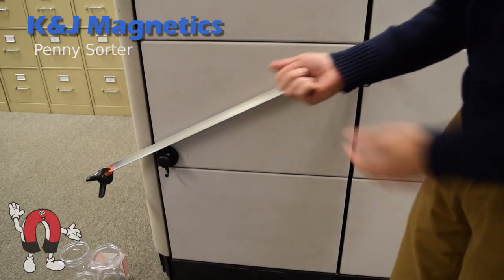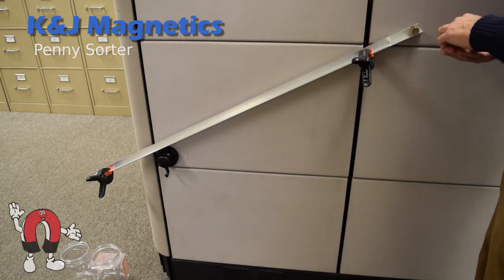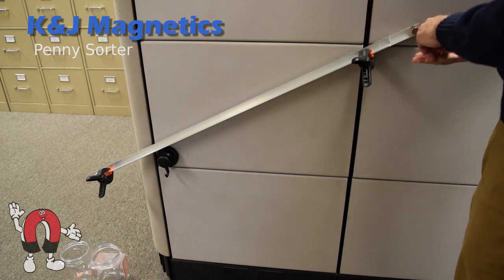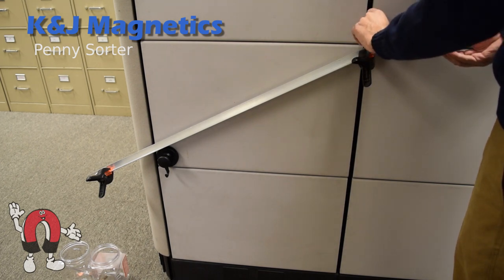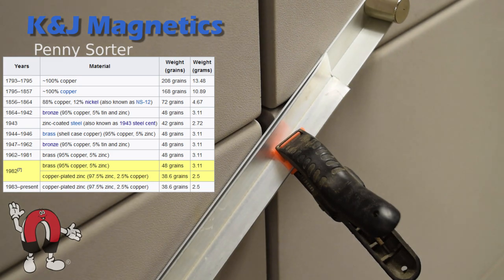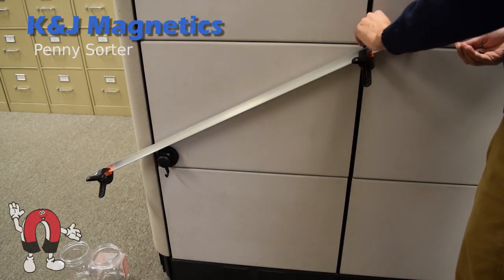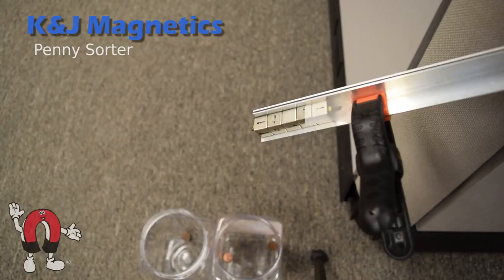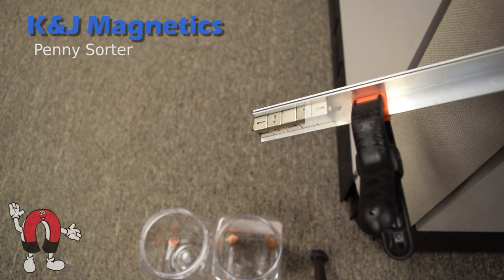Magnet Penny Sorter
Everyone wants to sort their pennies, but no one wants to take the time to do it, right? Check out this short video to see how you can sort old vs new pennies using magnets. This video was inspired by Cody'sLab video which then inspired our latest video about cooking an egg with magnets